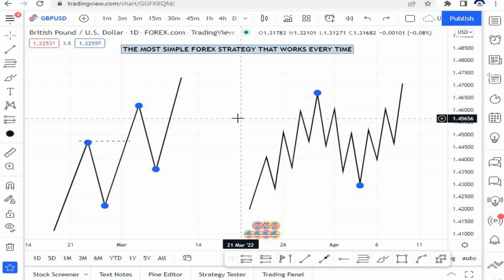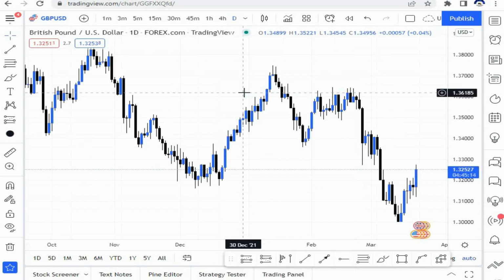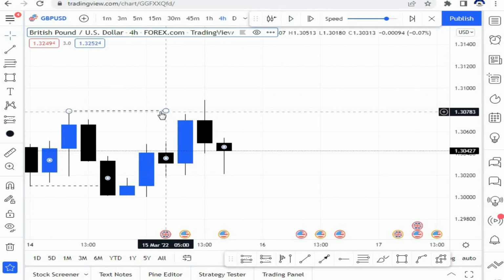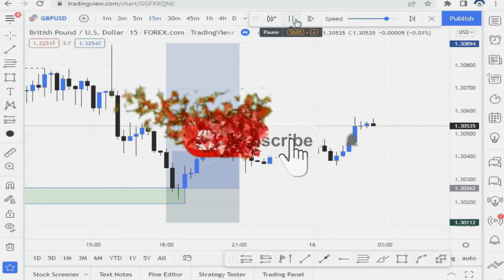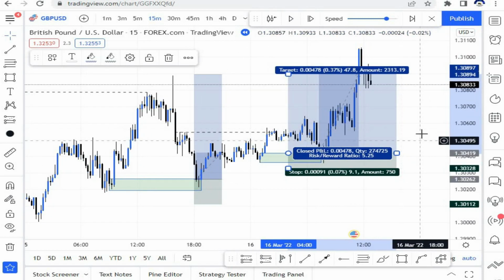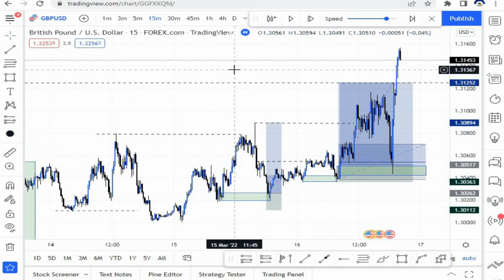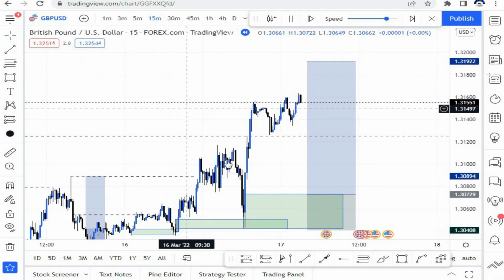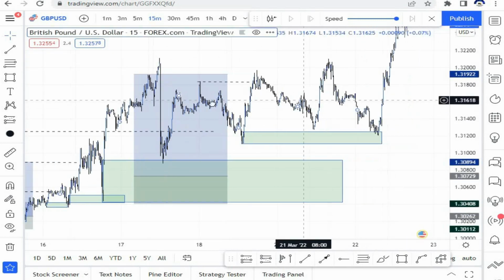Forex Strategy That Works Almost Every Time Frame | Smart Money Concept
Today I share with you, the most SIMPLE foreign exchange approach that works on each time frame. Using years of foreign exchange strategy, I exhibit you how buying and selling reversals of developments blended with key ideas in foreign exchange can make you effortless money..

CHANNEL TAGS